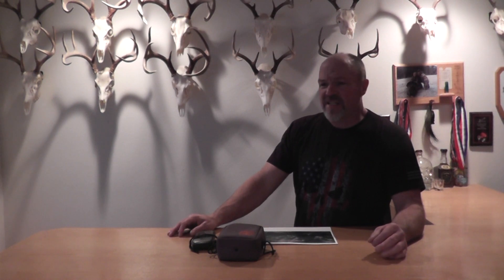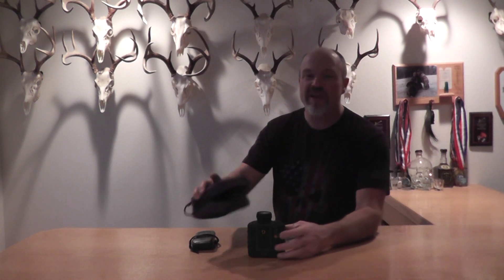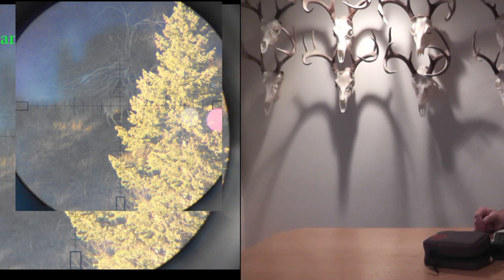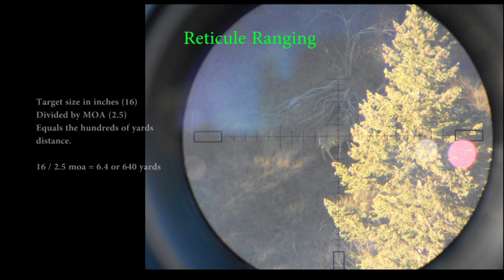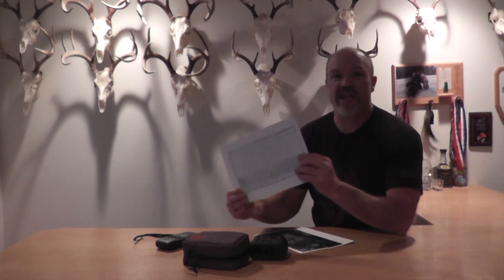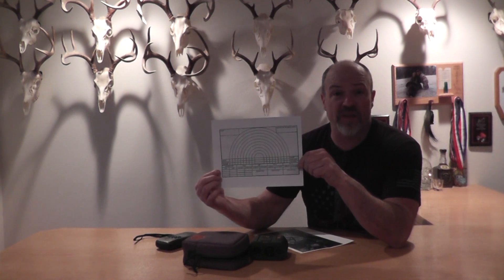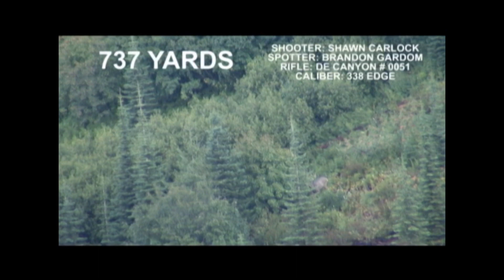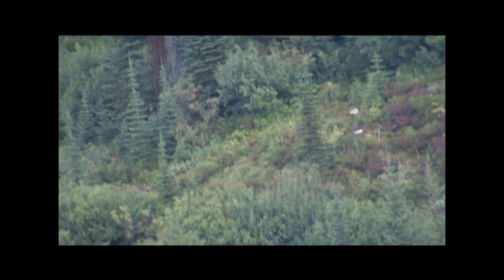Send It 11 Long Range Hunting Backups 1 of 3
In this Send It episode we cover back ups to our long range hunting systems.  Parts 1, 2 & 3 cover back ups to range finding, atmospheric data and ballistic applications.